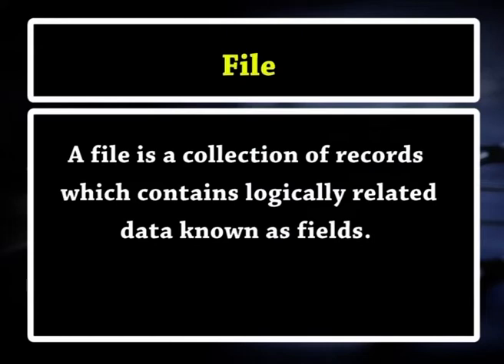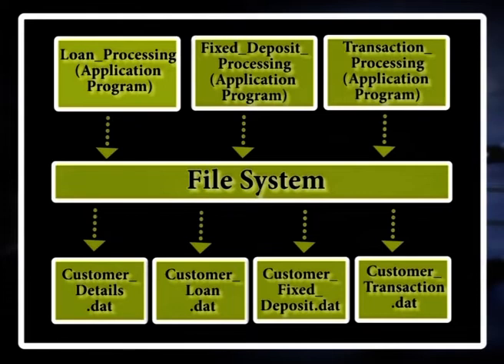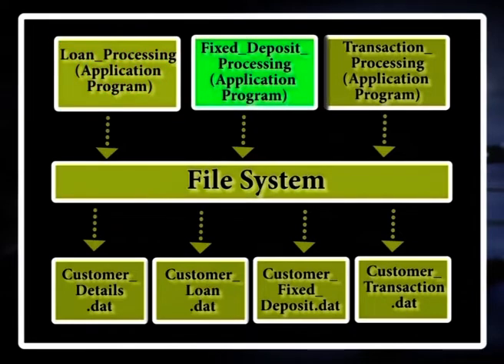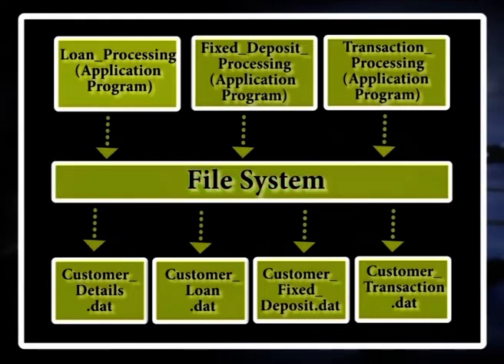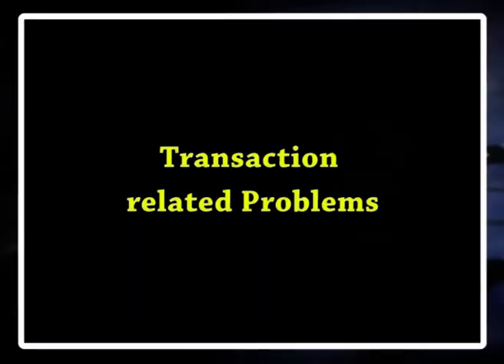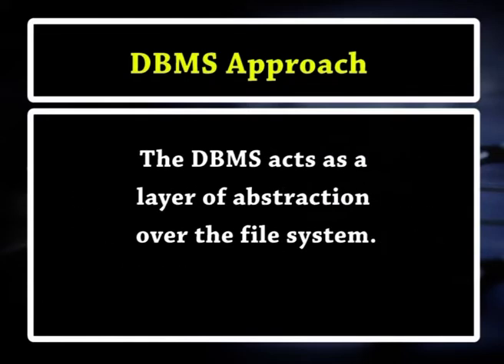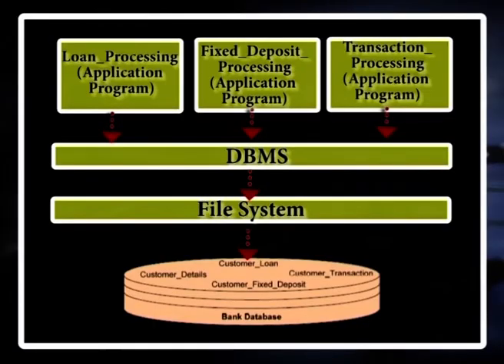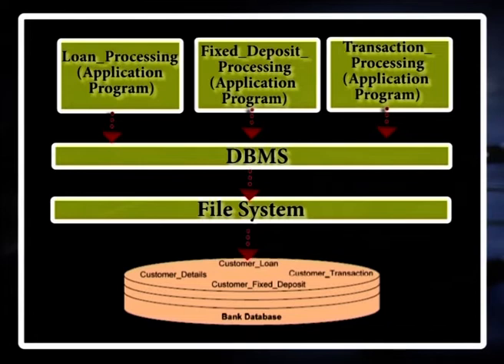File System Approach and DBMS Approach